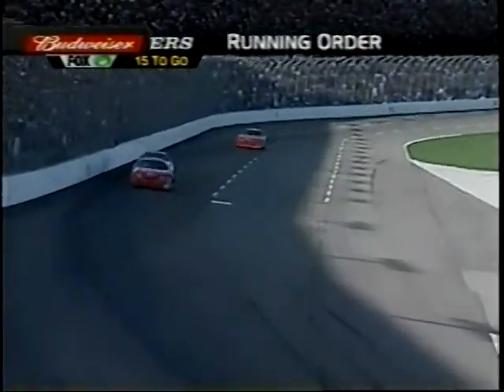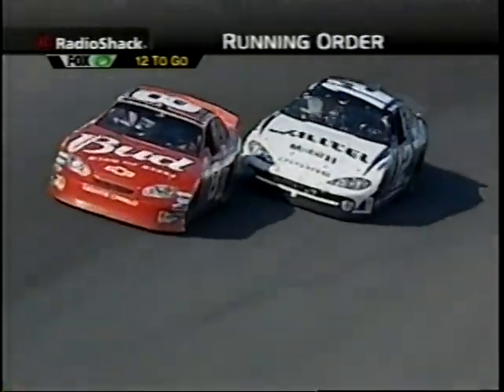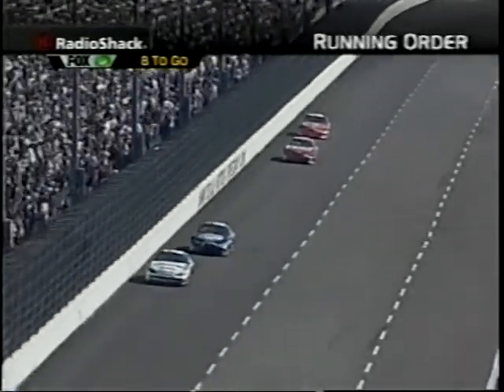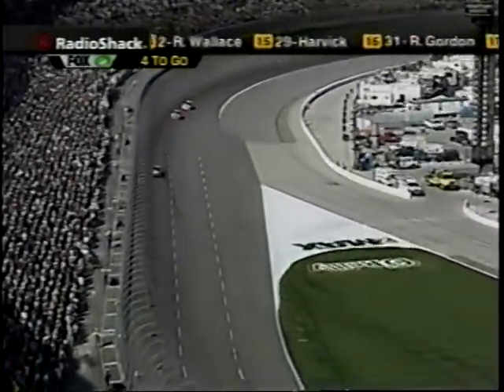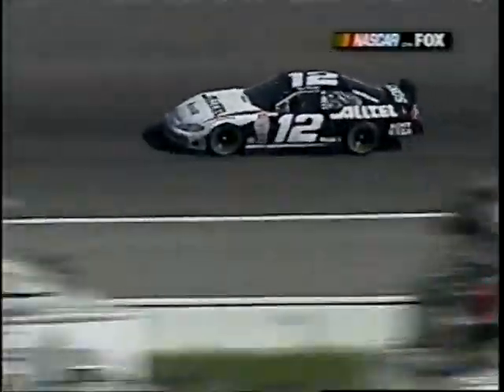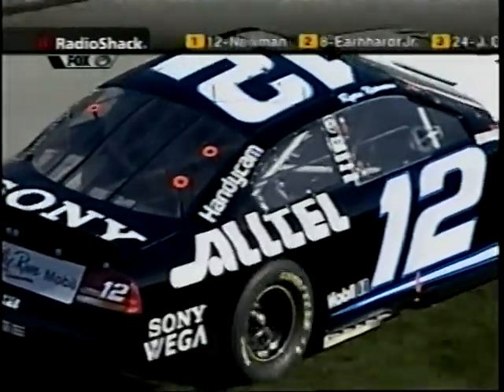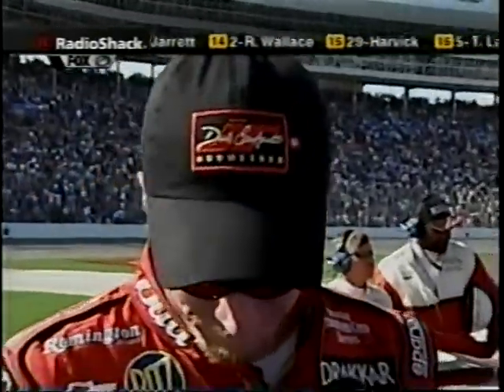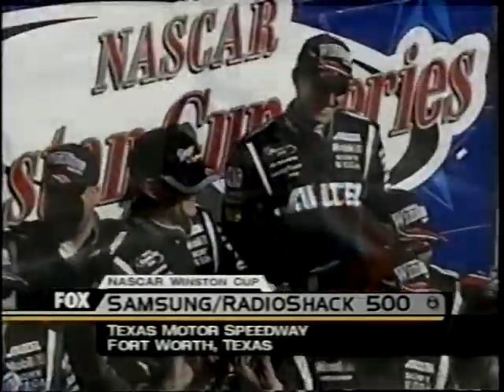2003 Samsung Radioshack 500 [21/22] (Finish--Victory Lane)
Texas Motor Speedway